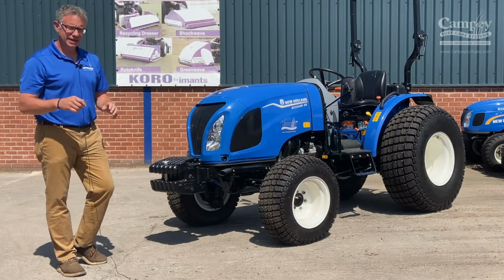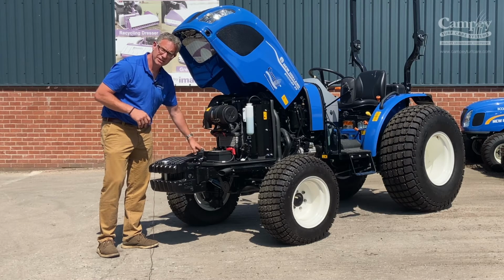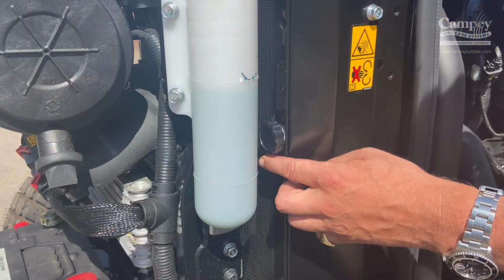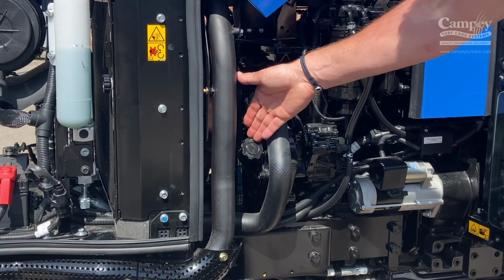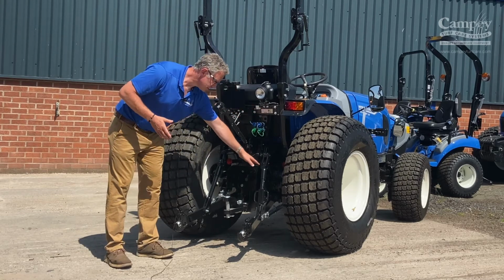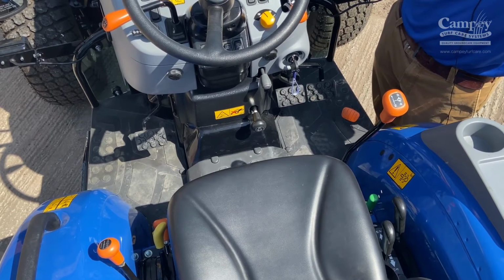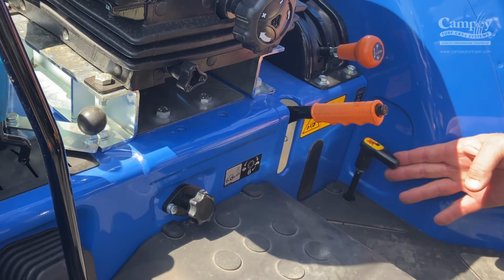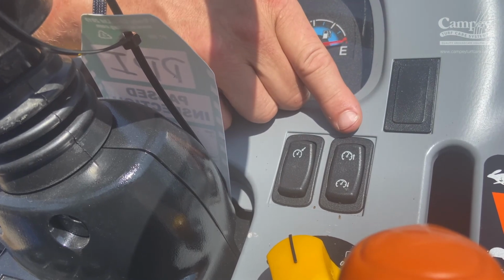New Holland Boomer Nick Brown Daily Checks